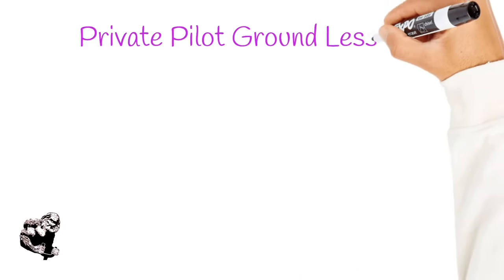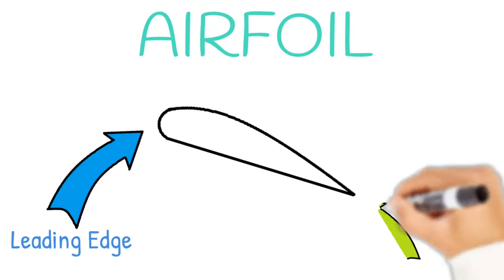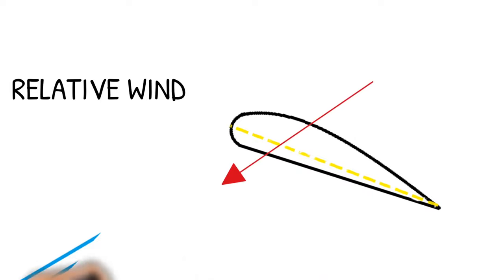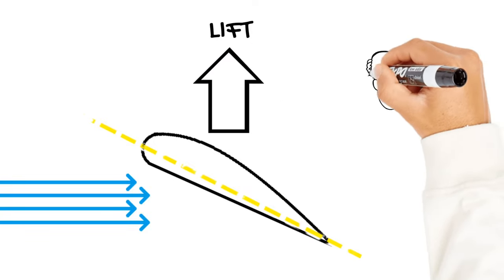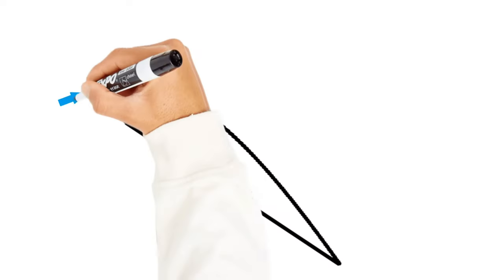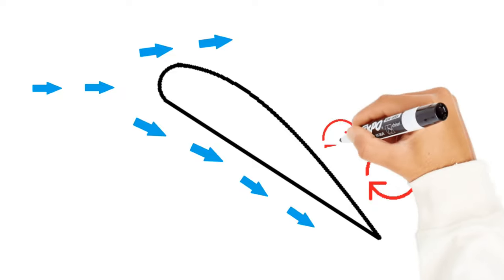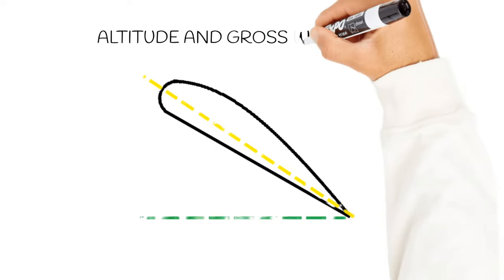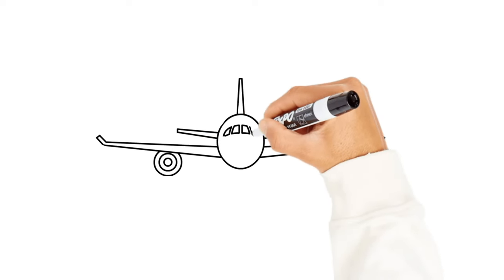What Causes An Airplane To Stall (Private Pilot Ground Lesson 3)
This video is lesson 3 in our Private Pilot Ground Course, which will prepare you for your FAA written exam.  This is a very easy to follow lesson about Stalls and what causes an airplane to stall.  This video is easy to follow with very simple explanations of the basic aviation principles pertaining to stalls.  We discuss How relative wind and the chord line of an aircraft create the angle of attack and how this angle of attack increases lift, but can also lead to a stall.   This training is intended to follow the aeronautical knowledge areas in Part 61.105 section b for single engine aircraft.